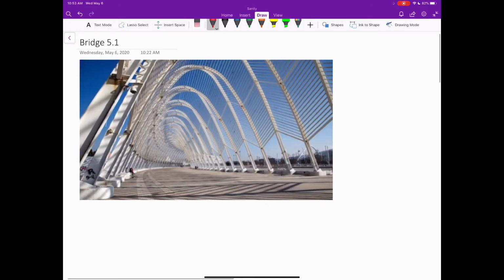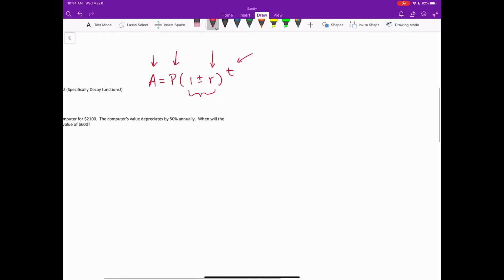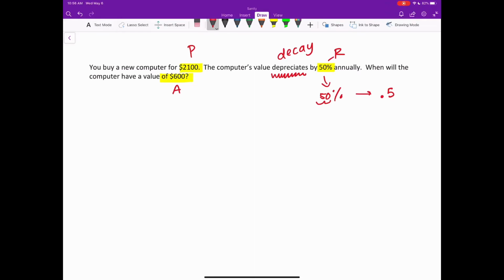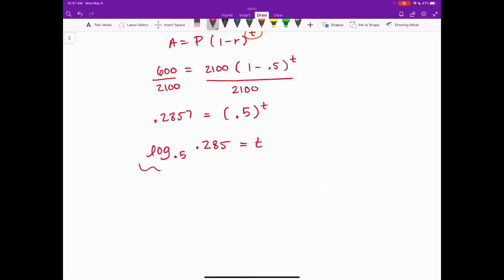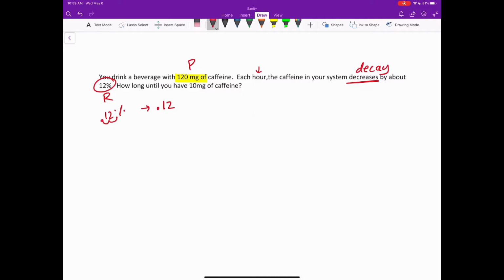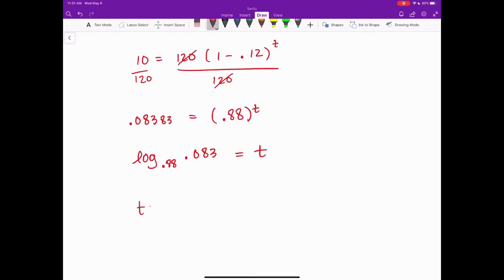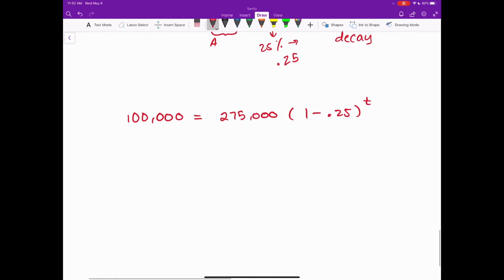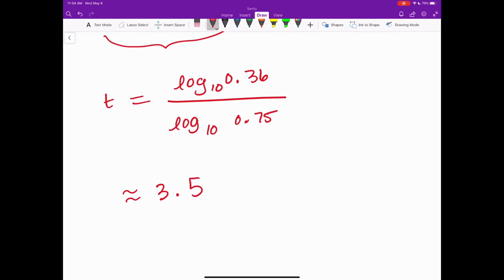Bridge LESSON 5.1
Somewhere there is a hidden video of a cat, but you gotta watch the entire video to find it!  (As an incentive for you to engage in some cool math stuff!)